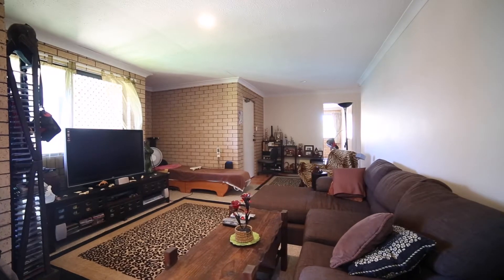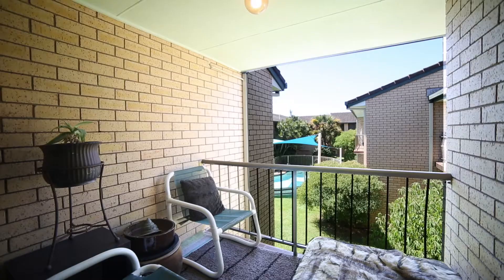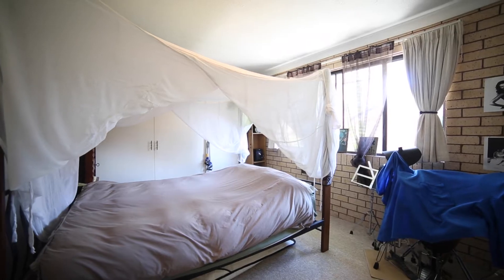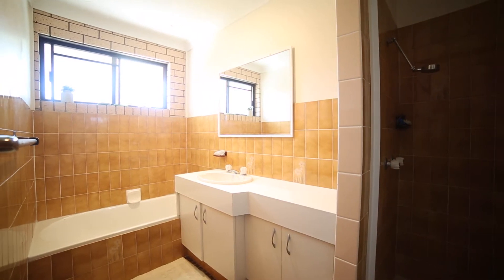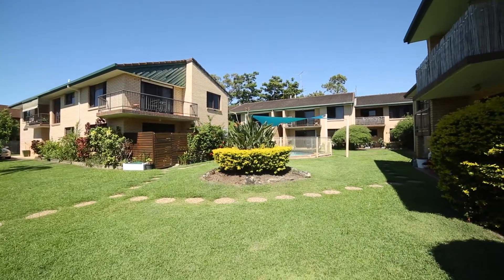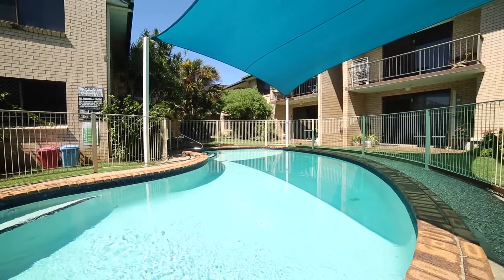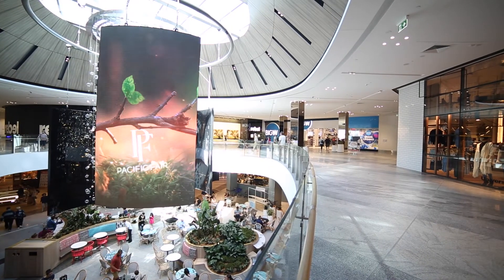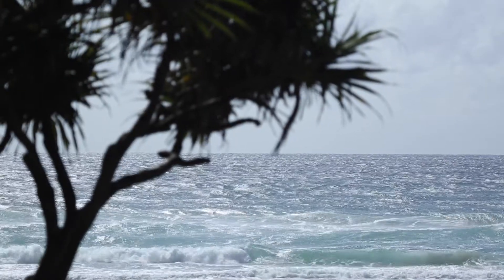14 / 53 Duet Drive - Mermaid Waters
To Duet or Not to Duet? That is the Question.

As soon as you see this property your answer to the question will be yes, DO IT! Oversized apartments in Mermaid Waters are becoming increasingly harder to secure. Their potential and impeccable location make them some of the most sought after properties on the Coast, DO NOT miss this opportunity!

- Huge two bedroom unit
- Ensuited master bedroom
- Large open plan living and dining with AC
- Private balcony overlooking the pool
- Main bathroom with separate toilet and laundry
- Land Share: 2,635m²
- Rental return: $290 pw
- Body Corporate: $30 pw approx
- Lease expiry: 02/02/2017
- Council Rates: $1,568 pa approx.
- Water Rates: $1,320 pa approx.

This apartment is privately positioned in the rear corner of a very well maintained building and is only a short stroll to the refurbished Pacific Fair Shopping Centre, public transport and the beach.